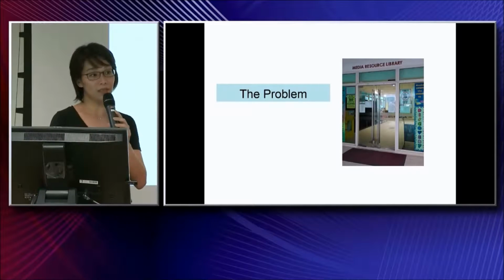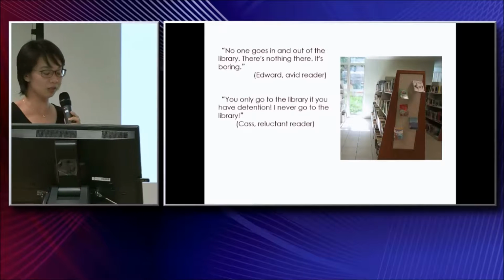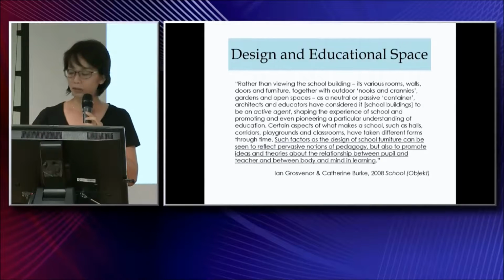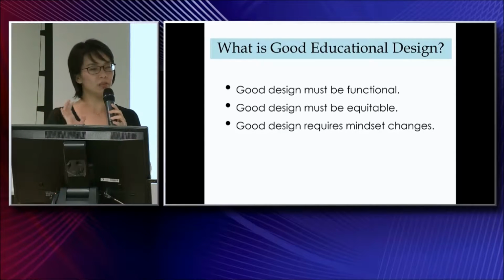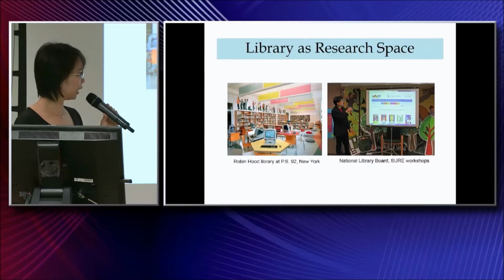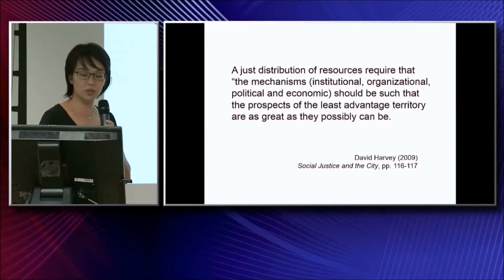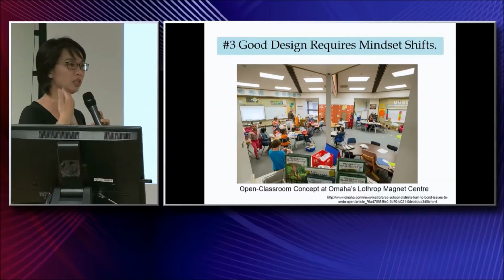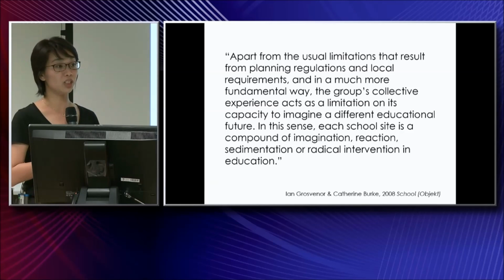OER Educating for Innovation Symposium (4/5): Ast/P Loh Chin Ee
Presentation Title: Innovation and Educational Spaces: How Design Can Revitalize Our School Libraries and Learning

In December 2015, Singapore was designated a UNESCO Creative City of Design, and the newly lauched Design 2025 Masterplan aims to make design part of everyday living and working. Using my current research on school libraries, I explore how re-examining school library spaces from socio-spatial perspectives can generate new ways of thinking about library design and usage to contribute to greater learning for 21st century literacies, innovation and creativity. More importantly, I argue that we need to consciously consider how design can help make learning more equitable and accessible to all students.